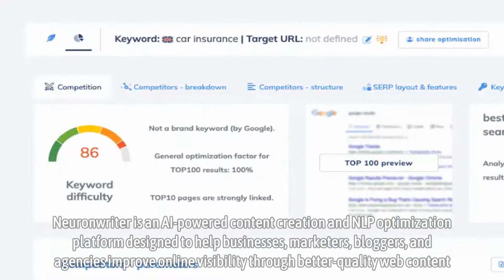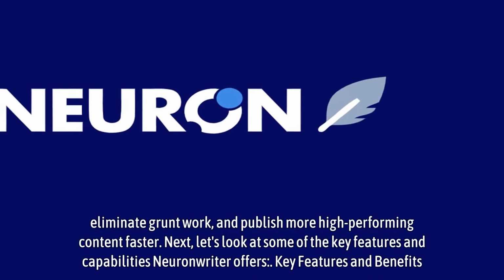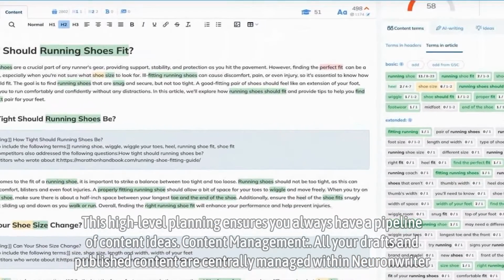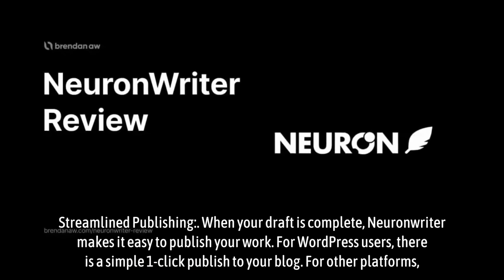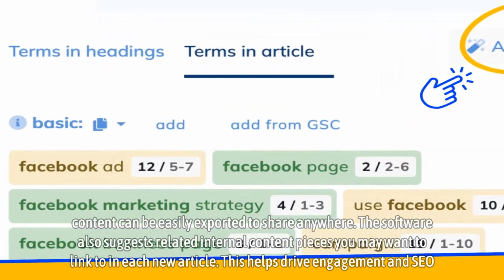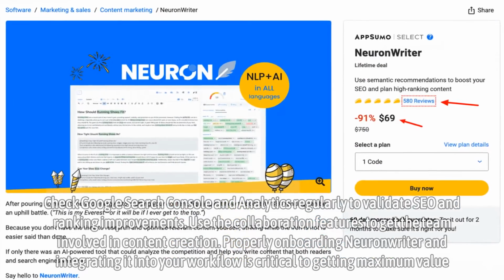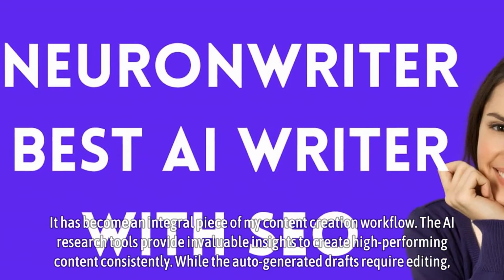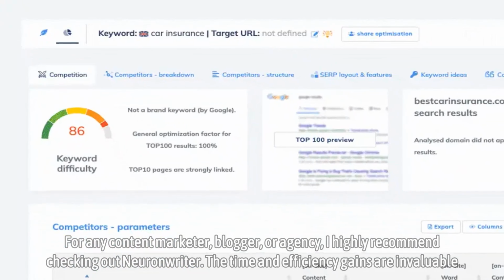Overview of Neuronwriter: Tips for Using Neuronwriter Effectively, Sign Up NeuronWriter Free Trial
NeuronWriter is an advanced content creation and SEO tool that leverages artificial intelligence to help users craft high-quality, SEO-optimized content. It's designed to streamline the content creation process, making it easier for businesses to produce content that resonates with their audience and performs well on search engines.